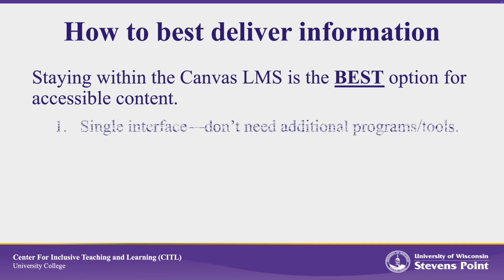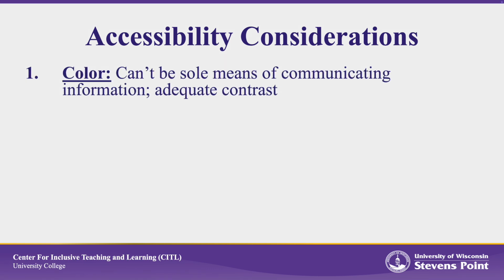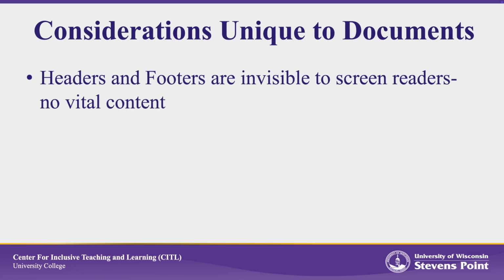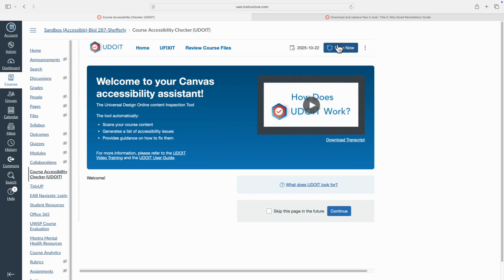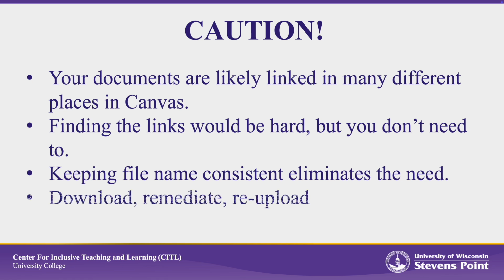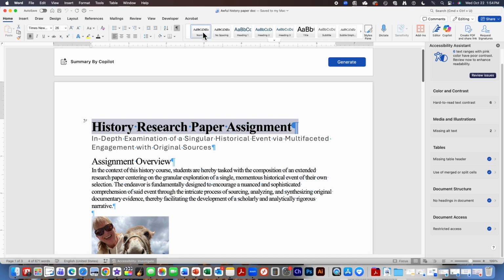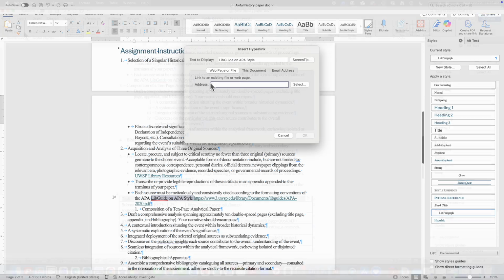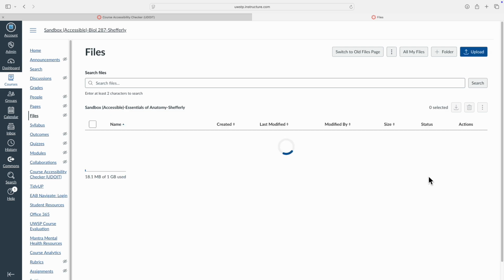Word Documents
The best way to ensure that content is fully accessible is to render it in Canvas. If you use documents, full accessibility involves applying the same rules for color, links, tables, heading structure, and images to documents that you applied to Canvas content. The takeaway from this section should be that everything intended for online reading should be Canvas-based content.  Items intended exclusively for print can and should be a Word document, or if necessary, a PDF.